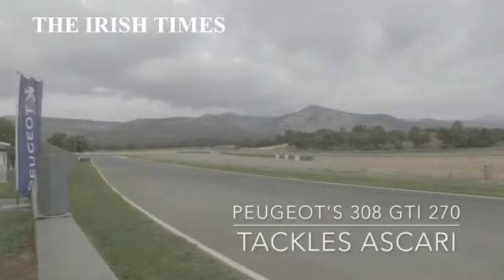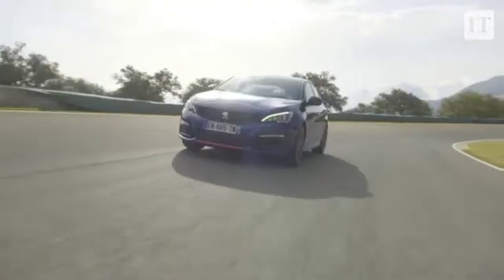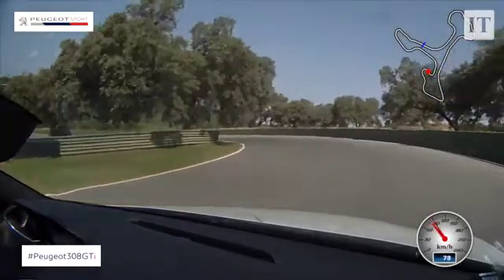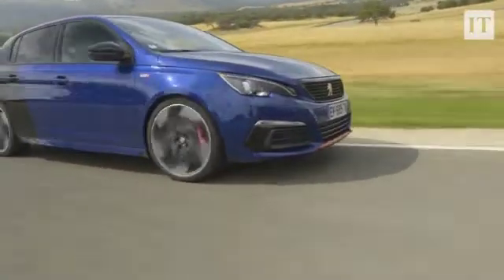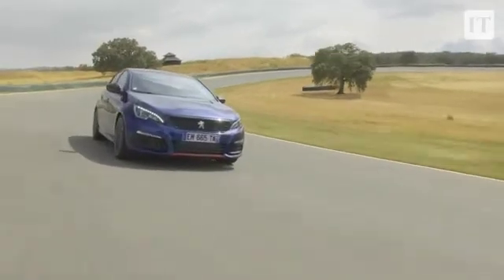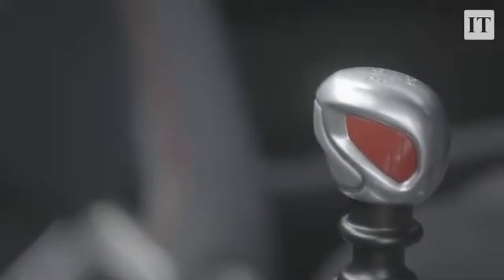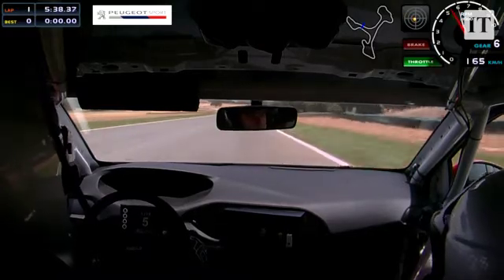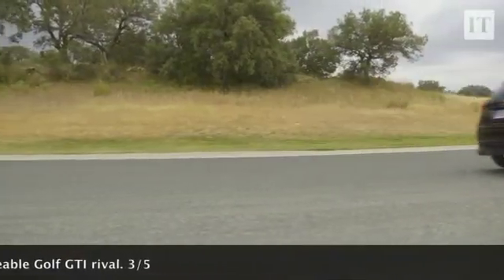Our Test Drive: the Peugeot 308 GTI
Could the Volkswagen Golf GTI have a worthy adversary in the Peugeot 308 GTI? We take it around Spain's famous Ascari race track to find out. Video: Neil Briscoe